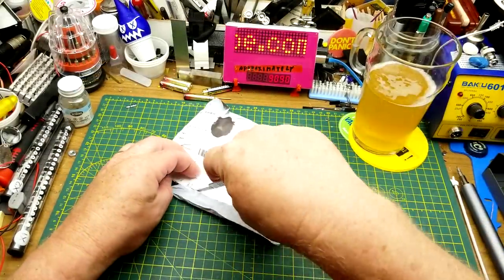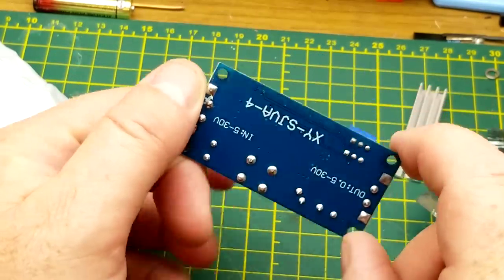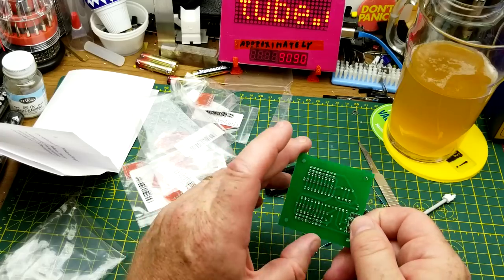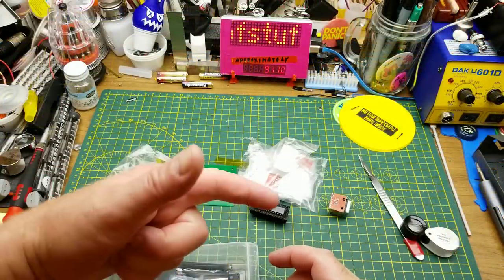mailbag Monday #121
It's mailbag time!
A few things I ordered, an interesting meter from a sponsor and a surprise from Harold.

Anet A6 A8 DC Cooling Fan 5015 Turbo Fan 4010 Fan 12V/24V Hot End Extruder Case

CC CV Adjustable 3A 35W DC 5 -30V to DC 0.5 -30V Step Up Down Buck Boost Converter Power Supply Module Voltage Regulator

KAIWEETS Digital Multimeter HT112B Auto-Ranging 6000 Counts TRMS Ultra-Portable Multimeter Tester DMM/Voltmeter/Ohmmeter/Capacitance Meters, Measures Voltage Current Resistance Continuity Frequency Diodes